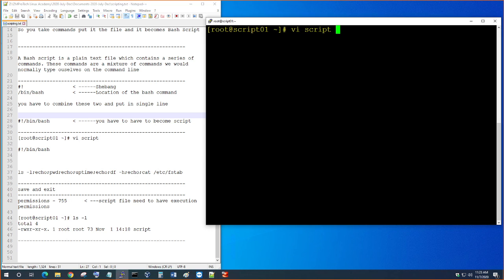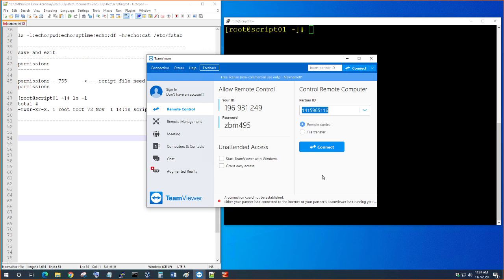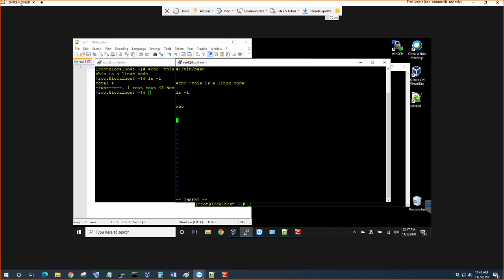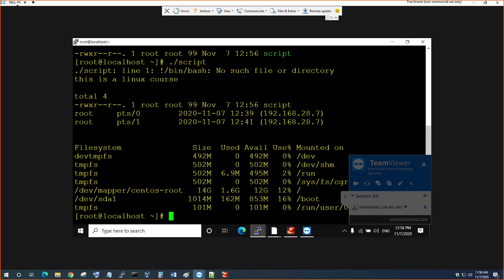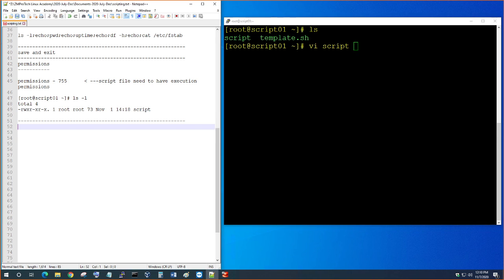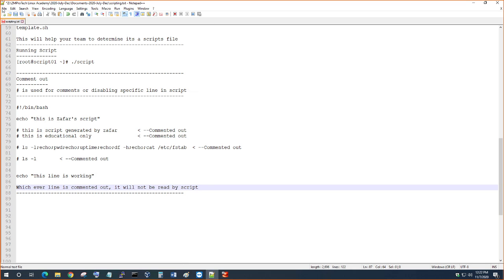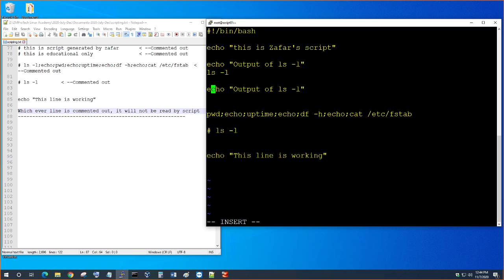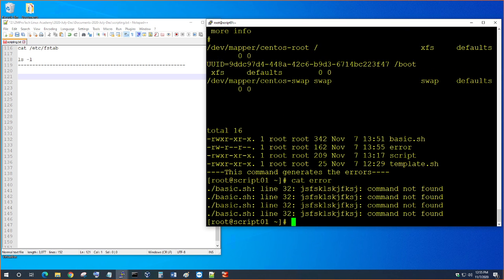ZM PROTech Linux Academy 11-07-2020 0030 by Zafar Mohiuddin